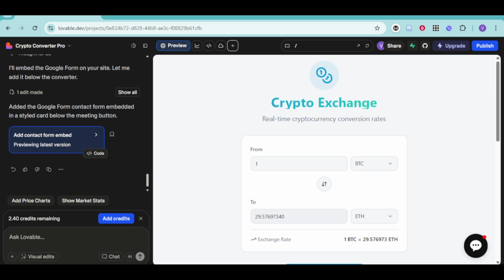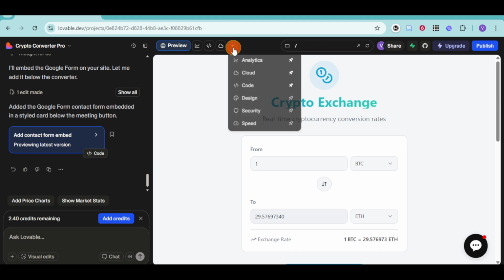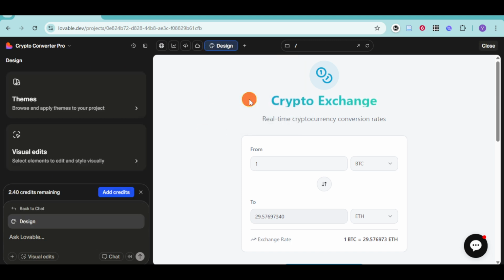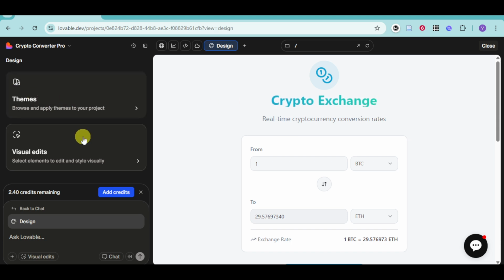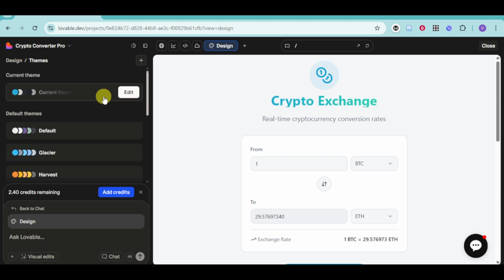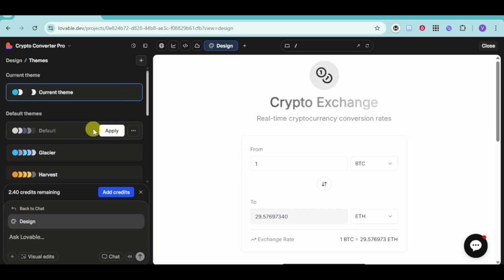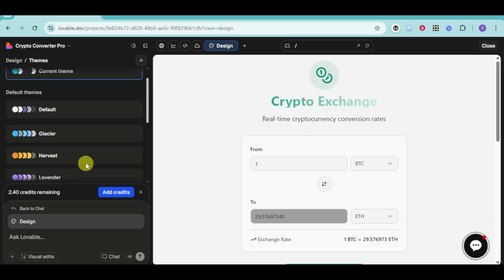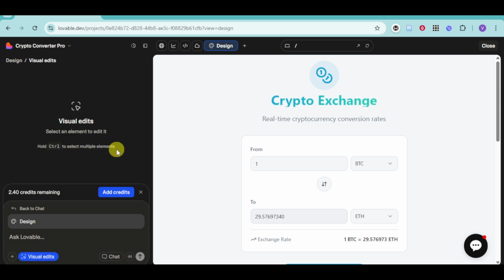How To Add Custom CSS in Lovable AI 🎨 Style Your Website and Customize Design Easily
Confused about how to add custom CSS in Lovable AI? In this quick tutorial, I’ll show you exactly how to insert custom styles, modify the appearance of your website, and create a unique design—fast and beginner-friendly. Learn how to make your Lovable AI website look exactly the way you want.

✅ What You’ll Learn / Fix:
📲 How to add custom CSS to your website
🔄 How to apply styles to pages and elements
💡 Bonus tip to test and optimize your CSS for responsiveness

✅ Timestamps:
⏱️ 0:00 Intro
📶 0:20 Accessing Lovable AI Dashboard
🧩 0:50 Adding Custom CSS to Website
⚙️ 1:40 Applying Styles to Pages & Elements
📲 2:20 Testing and Optimizing CSS
💡 3:00 Bonus Tip for Responsive Design
✅ 3:40 Wrap-up

✅ Why Watch This Video:
🔧 Quickly add custom CSS to your Lovable AI website
📶 Customize design and make your site visually unique
🚀 Guide anyone can follow to enhance website appearance

✅ Who This Helps:
💻 Lovable AI users wanting advanced website styling
📱 Anyone looking to customize website design
🏠 Users optimizing their site for better aesthetics and branding

💬 Comment if this helped you add custom CSS